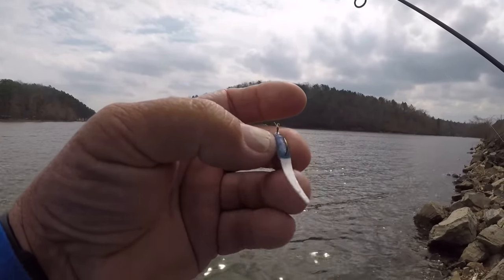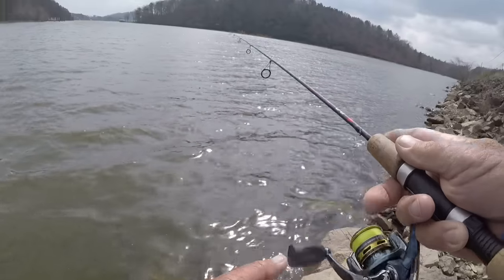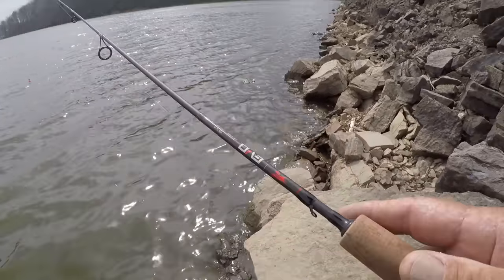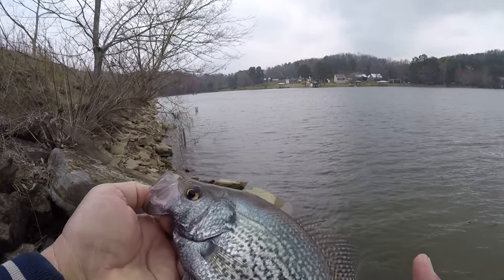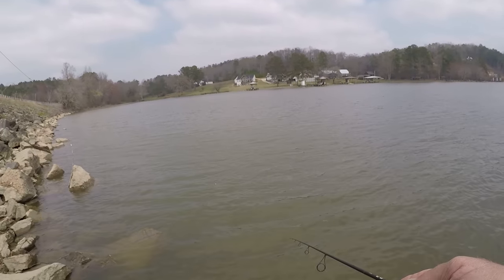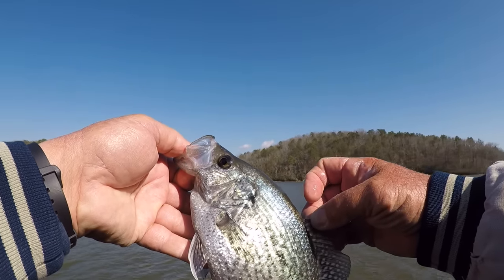Easy Way To Find & Catch Crappie From The Bank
Jesus told him, "I am the way, the truth,
and the life. No one can come to the
Father except through me.